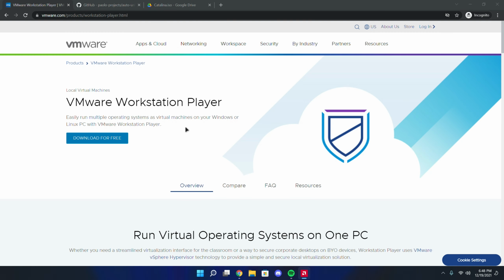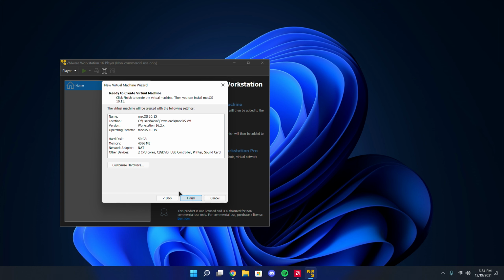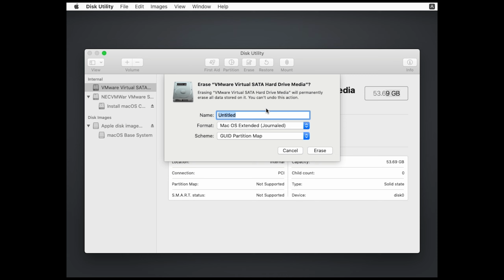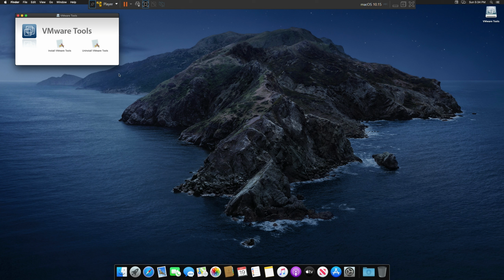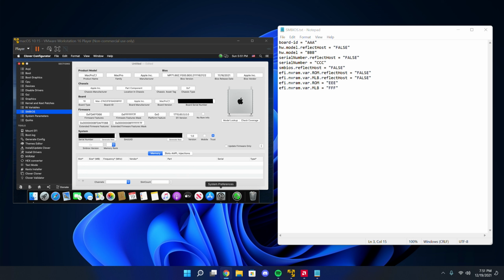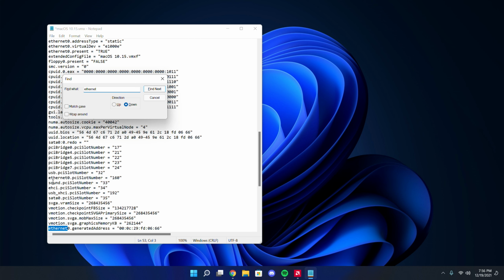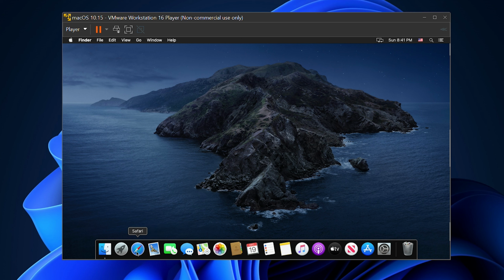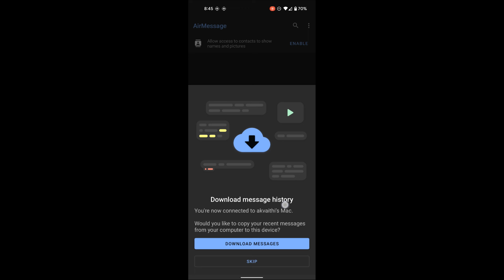macOS in VMware (AMD or Intel) w/ working iServices (iMessage on Android!)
Hello everyone,
In this video I show you how to set up a macOS VM in VMware, enable iServices, login to iMessage, and use iMessage on Android. This video was a long time in the making and a lot of trial and error. I hope you enjoy this video!

Links:
[Catalina ISO]